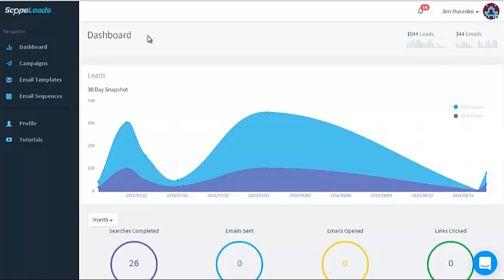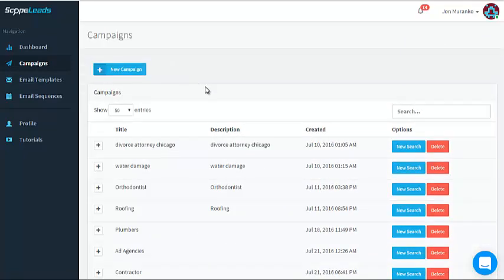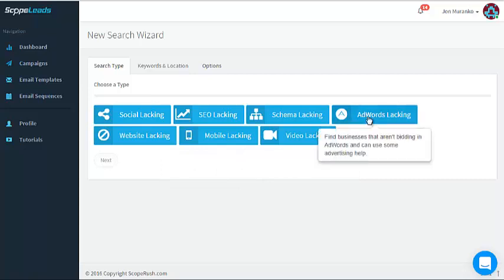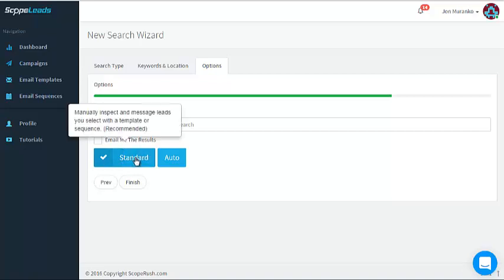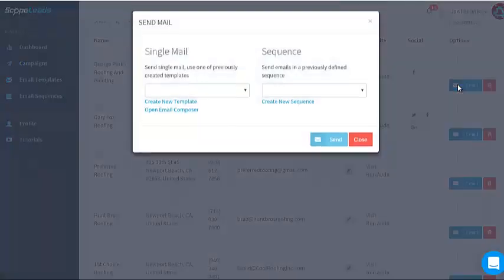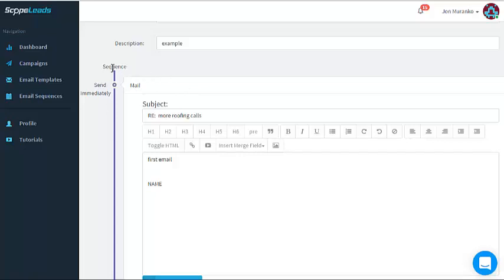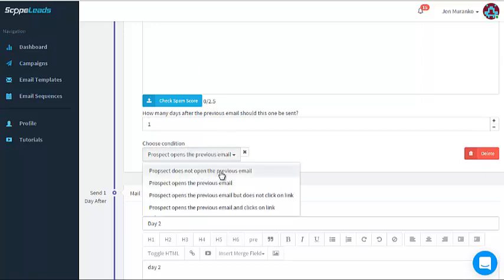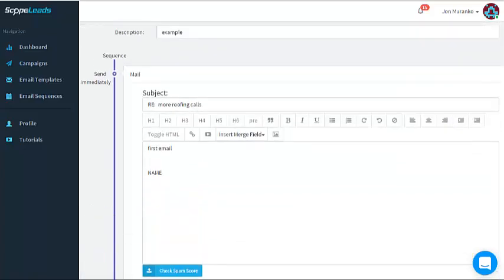Scopeleads Tutorial || Scopeleads Demo & Bonus || Scopeleads Reviews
Scopeleads Tutorial || Scopeleads Demo & Bonus

​If you need or want more clients, which = more money and revenue for you, you need to get new clients.  Let me show you how we get new clients the easy way.  I personally have used the software since July 10th and have generated 937 leads.  It makes it extremely simple to get leads PLUS the software will email the leads for you, making it very streamlined.

What is the #1 way to find people that can spend money with you?
Answer:  Find businesses that already understand and spend money on advertising = Adwords!
Guess what, Scopeleads will find and collect all the Adwords advertisers.

Scopeleads will find all the people advertising on Adwords and build you a list.  This is how I have been using it and then I contact them with a similar offer for local seo or regular seo, more phone calls and get more customers for them.
With ScopeLeads, you can automate the process of finding these perfect clients for you and it has a built in email platform to send out the emails.  It is extremely simple and easy and it works
Check it and get the full "scoop" here.

What makes this even better, is that it is extremely simple and easy to do.

If you purchase through this link, I will send you some email swipes and walk through video to get you up and going fast.

scopeleads review,
scopeleads login,
scopeleads discount,
scopeleads oto,
scopeleads demo,
scopeleads,
scopeleads pro,
scopeleads tutorial